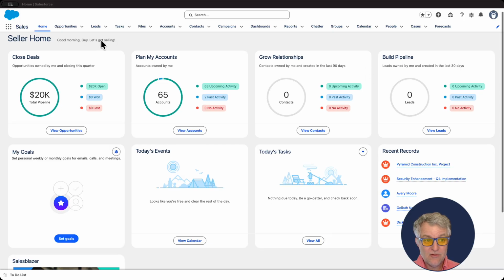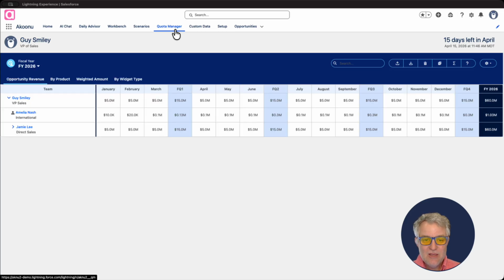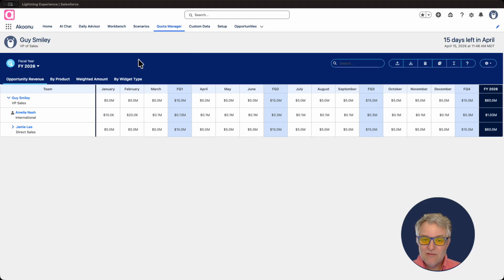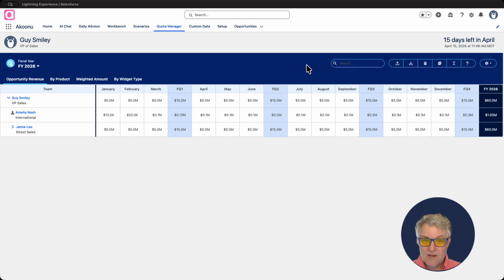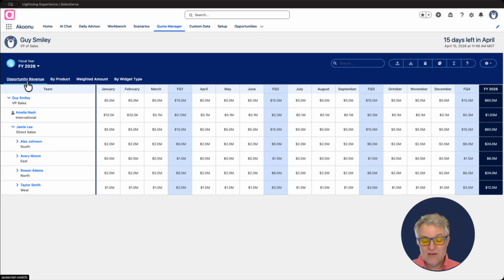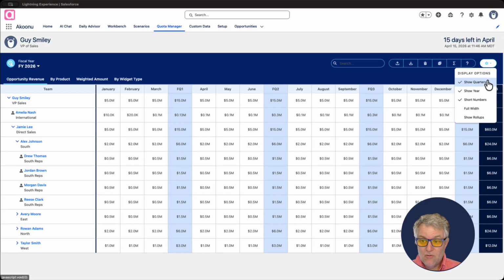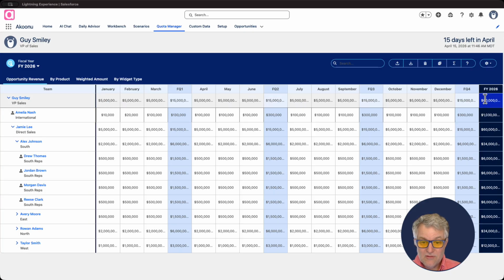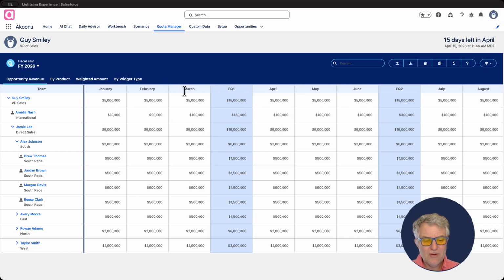Quota Manager Overview — Akoonu RevWorks for Salesforce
Quota Manager gives sales admins one place to review and maintain quotas in Salesforce. Use it to work across forecast types, move through your hierarchy, switch years, and change how quota values are displayed. You'll need access to Akoonu's forecasting features in Salesforce before you can use Quo

Get Started with Quota Manager is part of Akoonu's Quota Manager module — 100% native inside Salesforce. No data sync, no external database, no integration to maintain.

• What you can do in Quota Manager
• Understand the main view
• Change the year you are viewing
• Adjust how numbers and columns are displayed